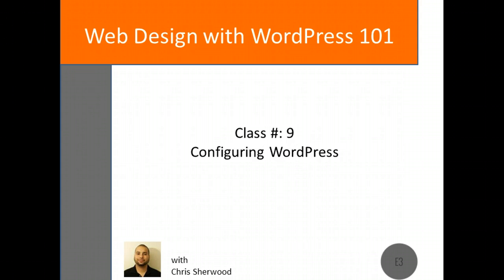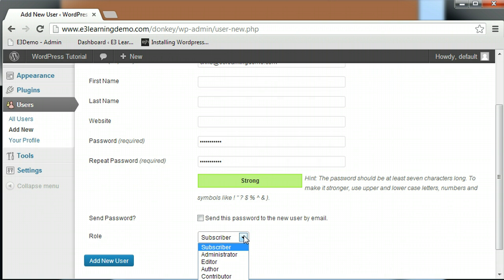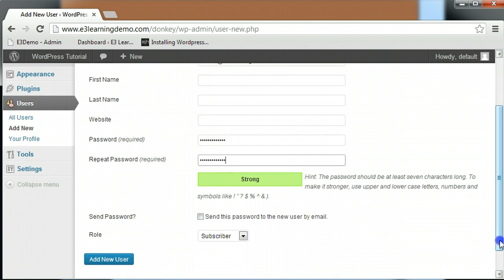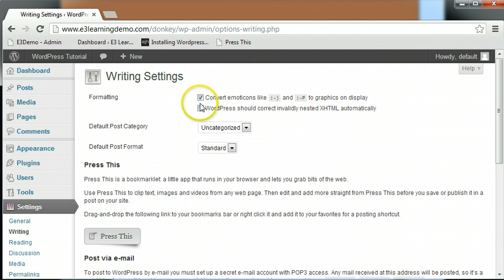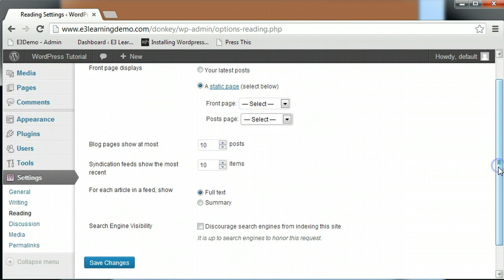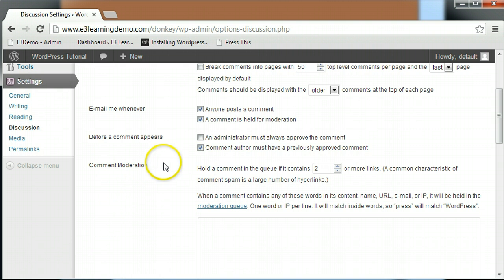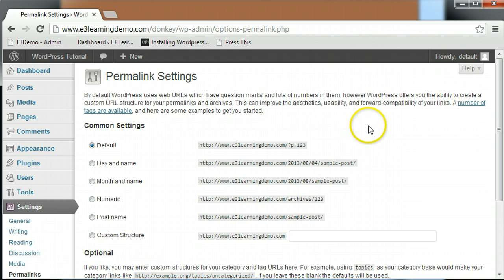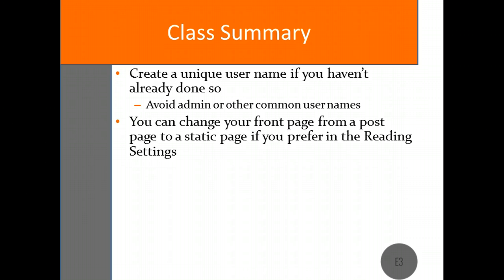Configuring WordPress - 9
In this class we'll introduce you to the basic configuration settings for your WordPress installation.